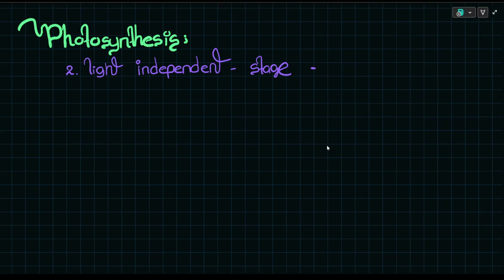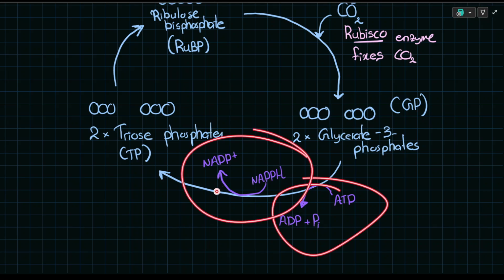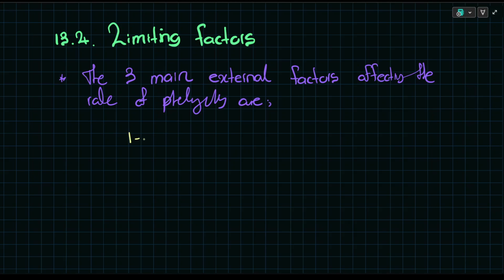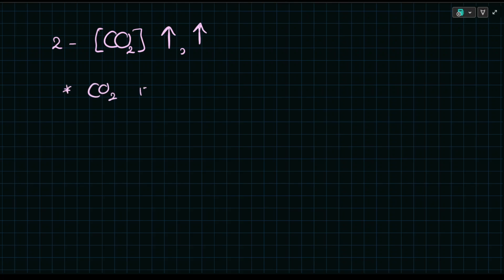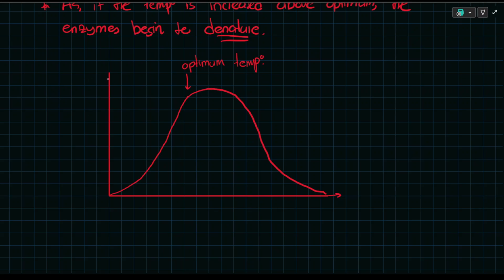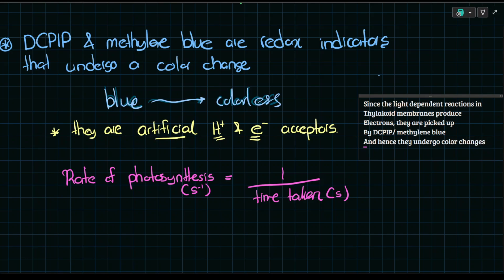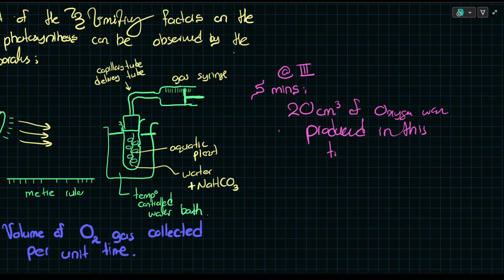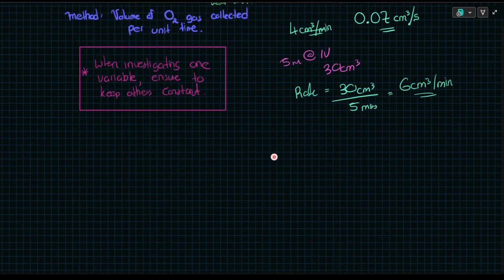A2 BIO 9700 | CH 13 - Photosynthesis - Calvin Cycle: Light Independent Reactions + Limiting Factors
🔬 Photosynthesis – Light-Independent Reactions & the Calvin Cycle
In this lesson, we break down what happens *after* the light reactions — how plants turn carbon dioxide into glucose using the Calvin Cycle 🌱. We’ll cover:

What light-independent reactions really are 🌿
The stages of the Calvin Cycle (carbon fixation → reduction → regeneration) 🔄
Role of ATP and NADPH in glucose formation ⚡
Why this process is essential for life on Earth 🌍

Whether you’re preparing for exams or trying to truly understand photosynthesis, this lesson makes the process simple, clear, and easy to remember 📘

✅ Affordable Rates
✅ Flexible Timing
✅ Google Classroom Facilities
✅ Individual Attention
✅ Individual Classes
✅ Small Group Classes
✅ PDF Books
✅ Revision Notes
✅ Regular Feedback
✅ WhatsApp Support